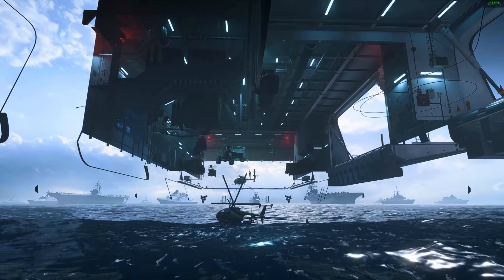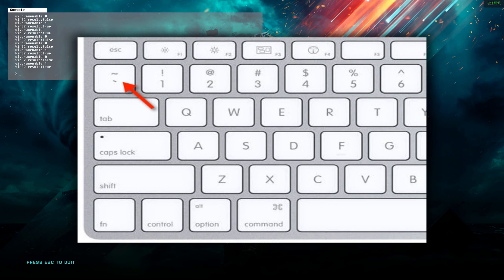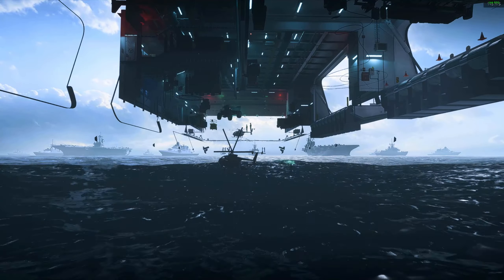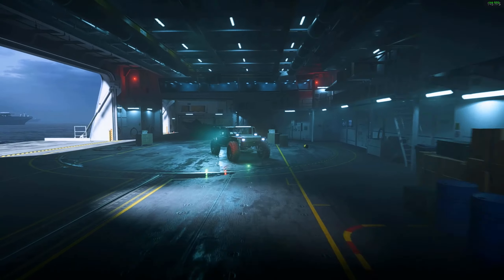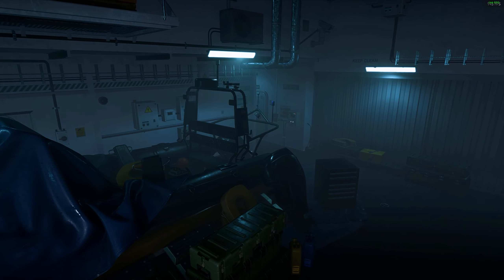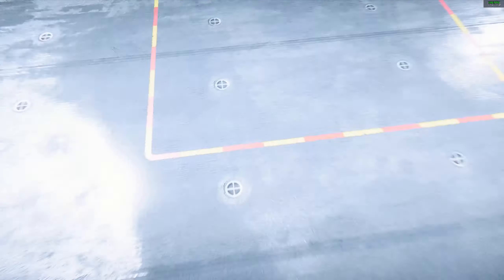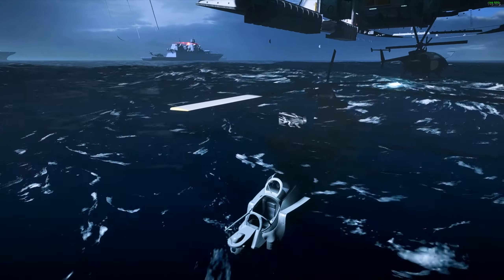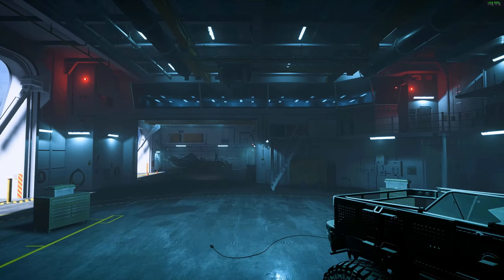How to acess the Spawn Area in Battlefield 2042 Beta Pre-Load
How to acess the Battlefield 2042 Beta pre load spawn area! not possible on console (sorry!). Can't wait for this game!

Commands:

ui.drawenable 0
postprocess.dofmethod dofmethod_none